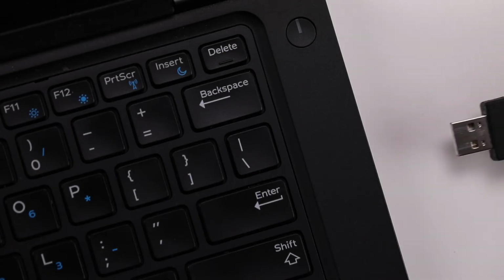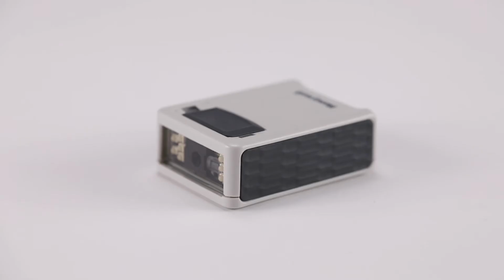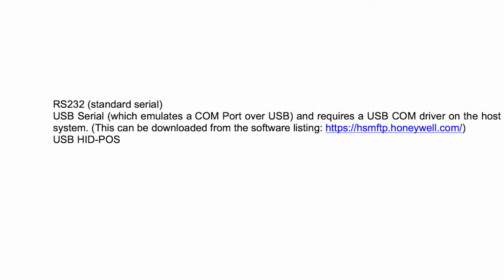How to send a serial command to trigger the scanner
Comment envoyer une commande série pour déclencher le scanner?
 Wie sendet man einen seriellen Befehl, um den Scanner auszulösen?
 Come inviare un comando seriale per attivare lo scanner?
 Как отправить последовательную команду для запуска сканера?
 Okutucuyu tetiklemek için seri komut nasıl gönderilir?
كيفية إرسال أمر تسلسلي لتشغيل الماسح الضوئي
如何发送串行命令来触发扫描仪？
 Como enviar um commando serial para acionar o leitor?
 Cómo enviar un comando en serie para activar el escáner